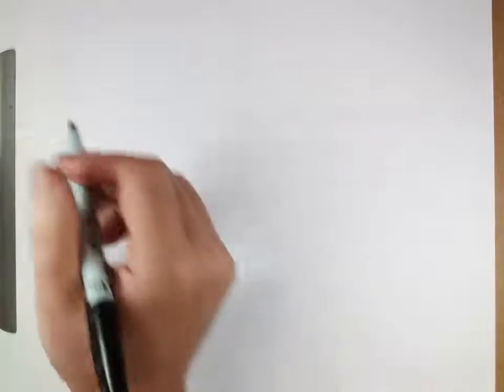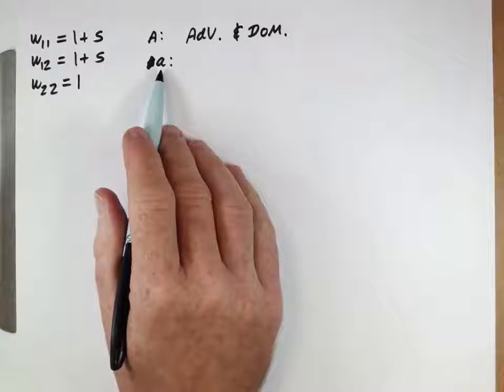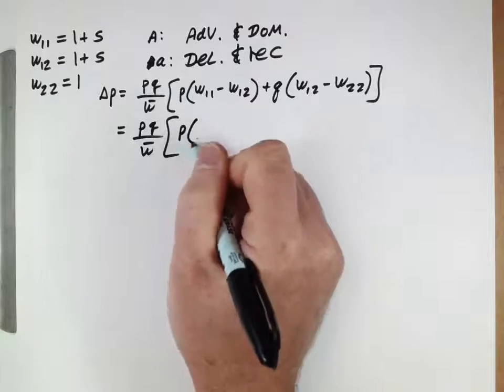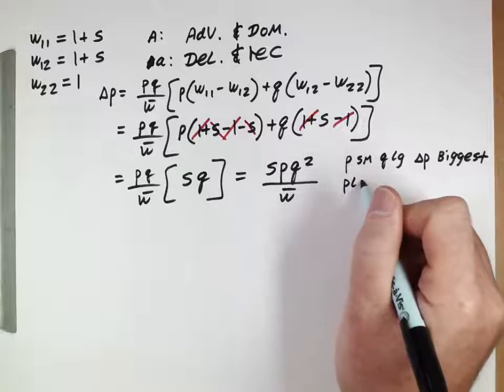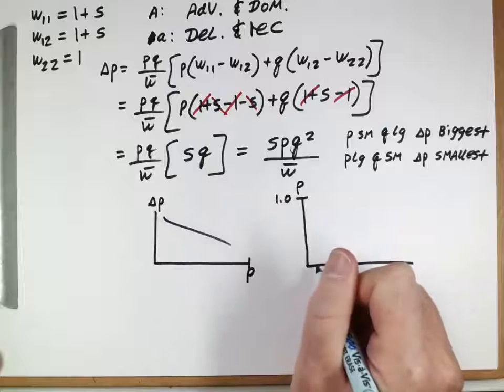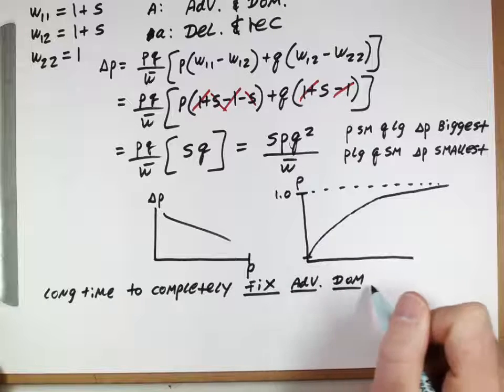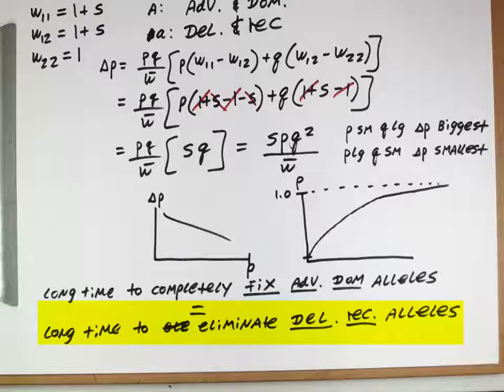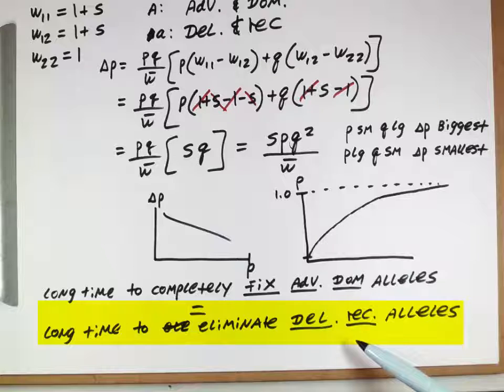Selection (3), dominant advantageous alleles.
This video models the change in allele frequency for an advantageous dominant allele. The result can be used to understand why it is that recessive deleterious alleles persist in populations for so long